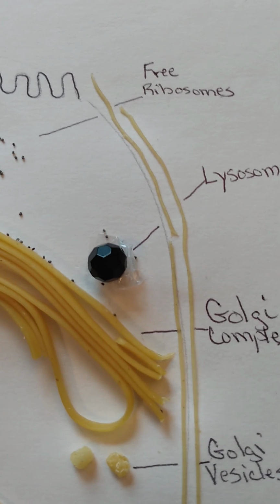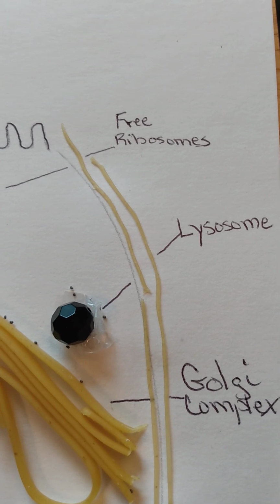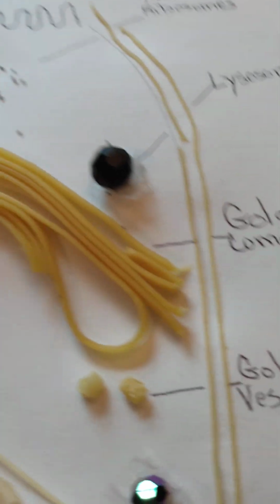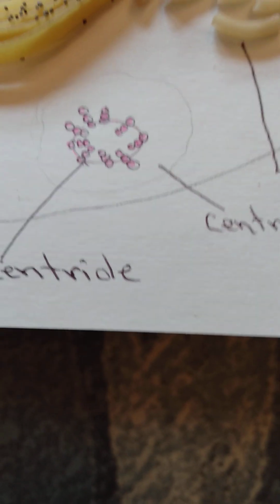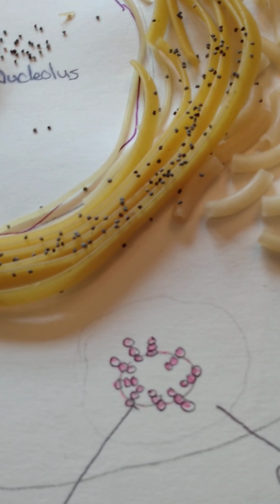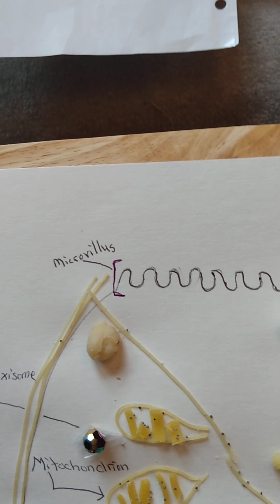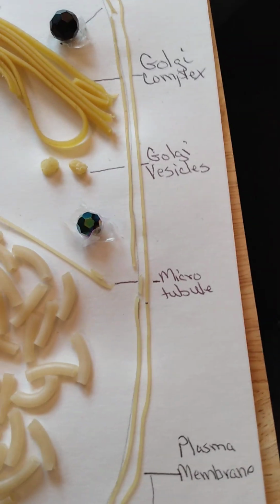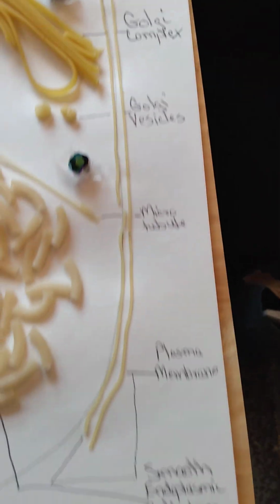diagram of human cell by Allison Pennell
St Kate BIOL 2400 Anatomy & Physiology --